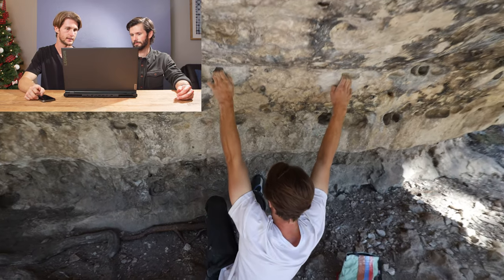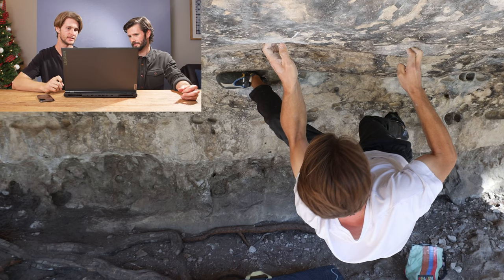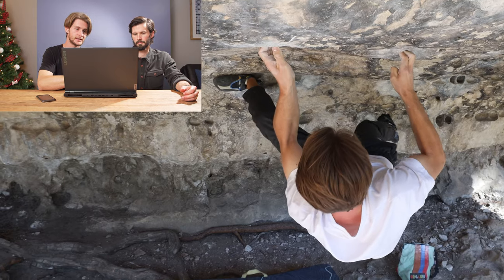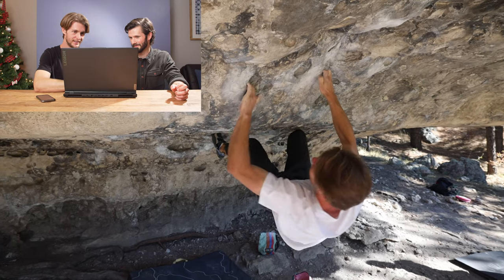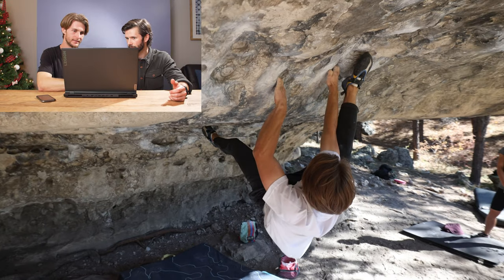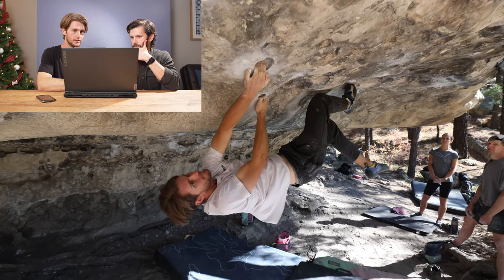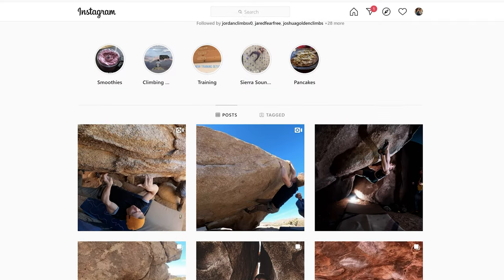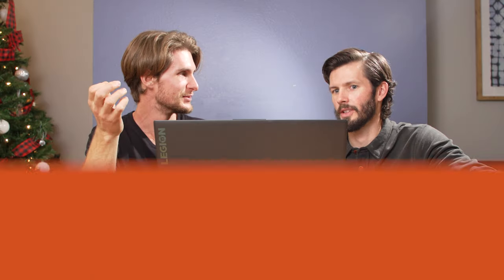Climbing Analysis of Incredible Limestone Roof in Arizona | Anatomy of the Climb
Welcome to the new series! We are both really excited about this new addition to the channel!

We will be taking awesome climbs of ourselves, our friends, and maybe even of you loyal followers, and dissecting these climbs looking at “The Anatomy of the Climb”! Basically, Emile and I will share our perspectives about the climb. Emile will share his perspective on the technique and movement, while I will be commenting on the human anatomy, the forces, muscle groups, etc.

We will add in training tips and give you specific muscle groups that need to be worked in these videos as well!

Being that this is a brand new format for us 1) Bear with us! We have already taken notes on what we want to improve and how we will make it even better in the future, and 2) Comment! Honestly, we want to know what you guys think! Do you like this style? What would make it more interesting? Do you want to see Emile or should it be Indiana Maveric Jones every time! (Kidding, but maybe not, sorry Emile).

Additional Notes?

There will be more notes to come! Emile and I are getting ready for an awesome climbing trip and I wasn’t sure exactly what we would want from this series, so I didn’t have time to get all my thoughts organized, but check back in as I will update this in the next few days with more notes!

Climb: Carnivore (V8)
Location: Priest Draw, Flagstaff, Arizona
Climber: Emile Modesitt (@emile166)
Video Credit: Stephen Grasz (@stephengrasz)

Written and Presented by Jason Hooper, PT, DPT, OCS, SCS, CAFS